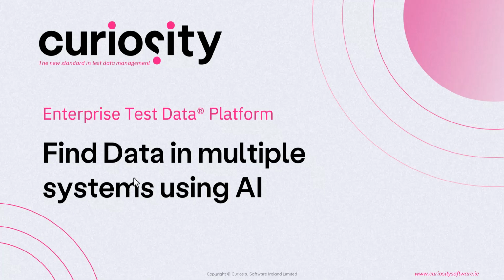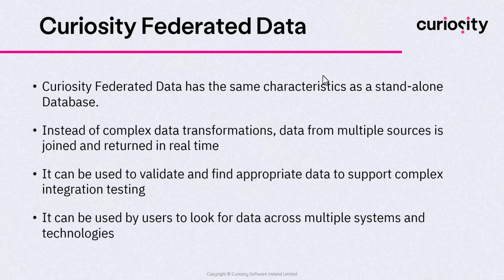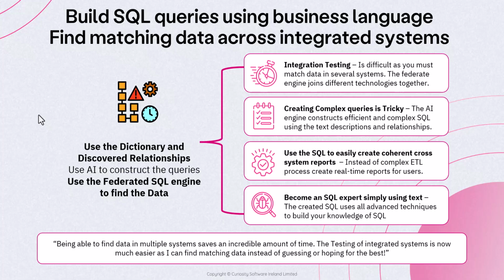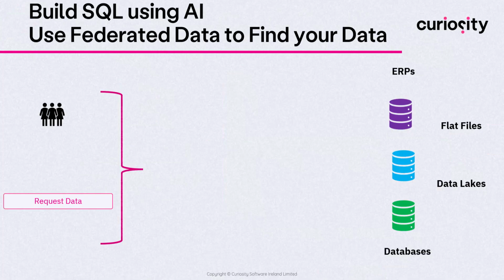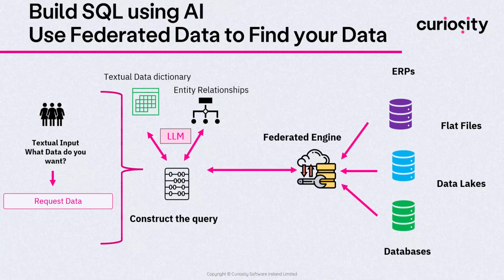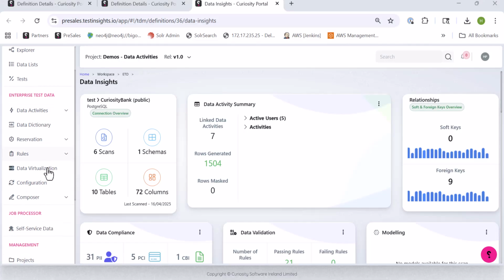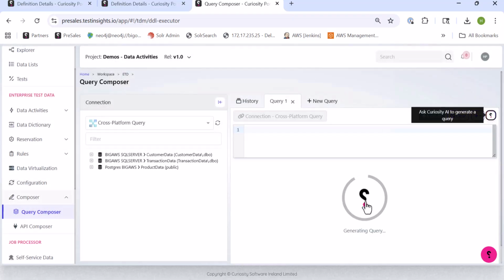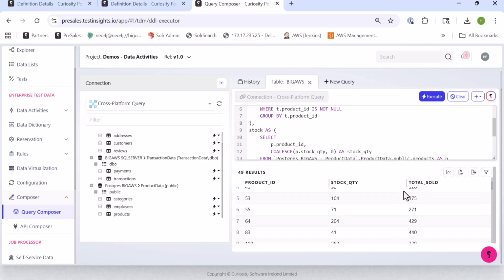How to Find Data in Multiple Systems Using AI | Enterprise Test Data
Discover how AI-powered federated data can transform integration testing. In this demo, we show how you can instantly find and match data across multiple systems, without complex setup or manual searching with Curiosity Enterprise Test Data Platform.

By combining Federated Data with AI, teams can:
✅ Easily connect and search across all systems from one place
🤖 Use AI to instantly locate the right data for every test
🚀 Reduce test failures by finding perfectly matching records across environments